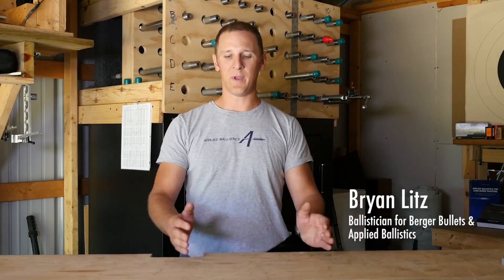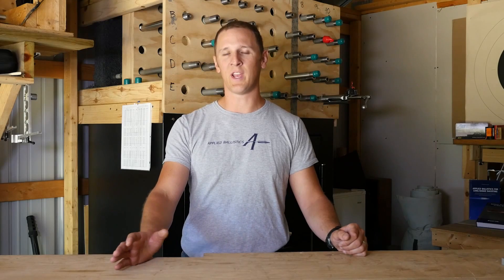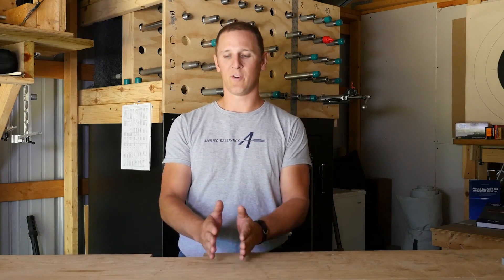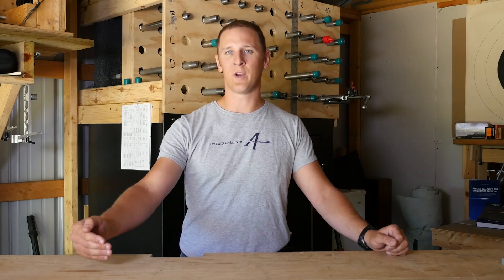Advanced Bullet Stability | Applied Ballistics with Bryan Litz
Bryan Litz, Founder and President of Applied Ballistics LLC, Chief Ballistician at Berger Bullets and champion rifle shooter, talks about advanced bullet stability and what happens when a bullet reaches transonic speed.

Find the full Applied Ballistics Instructional DVD "Putting Rounds on Target with Bryan Litz"